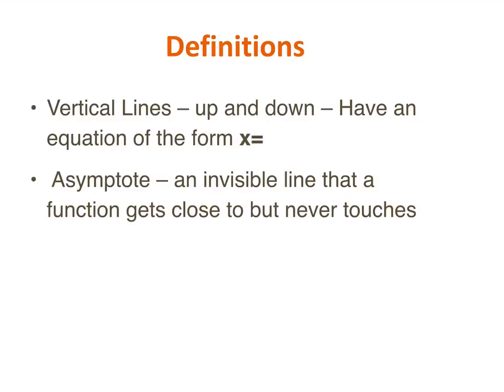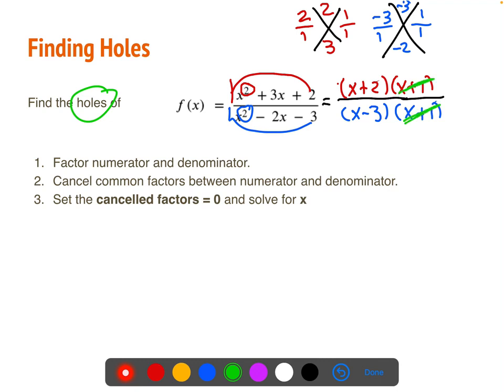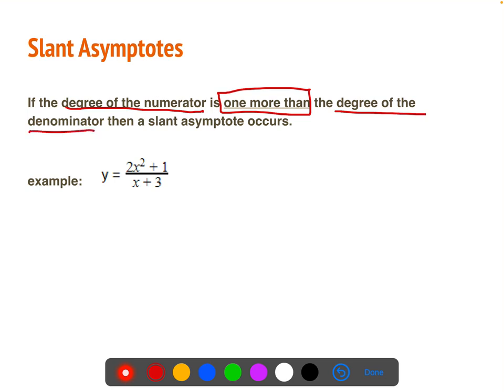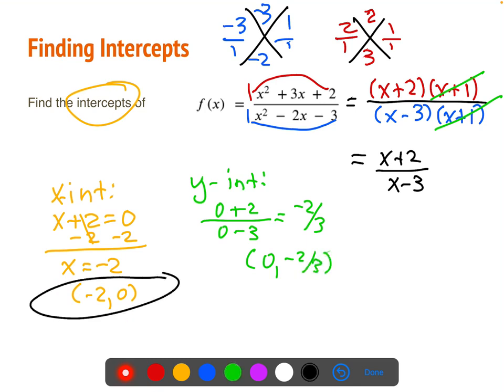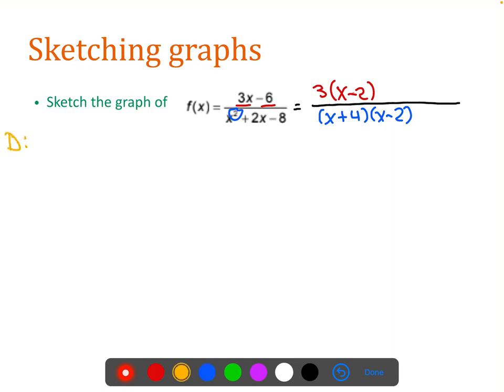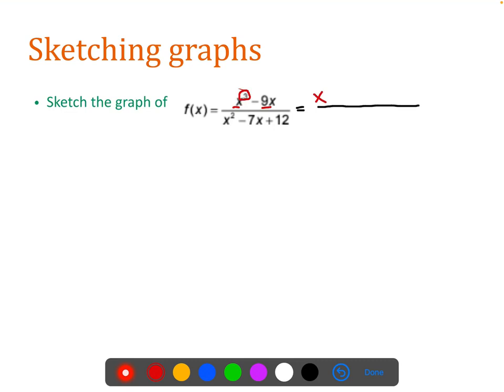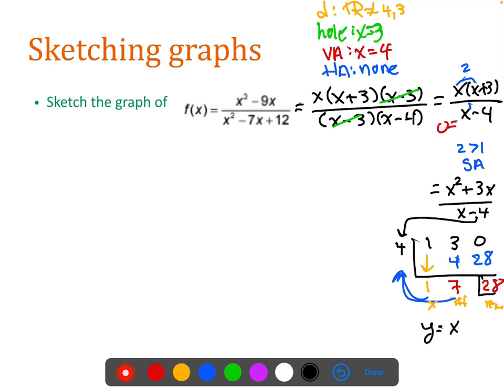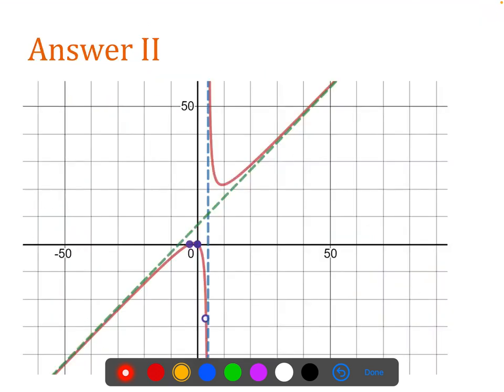3 5 rational functions video